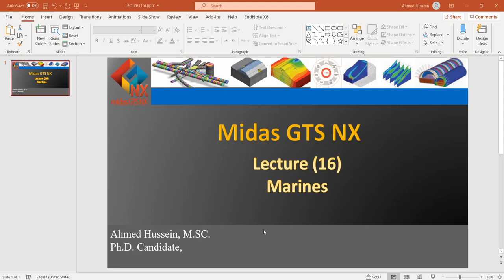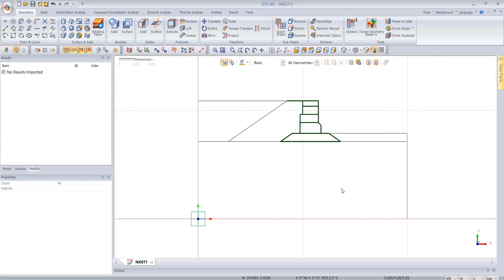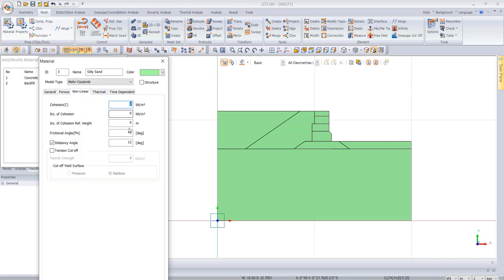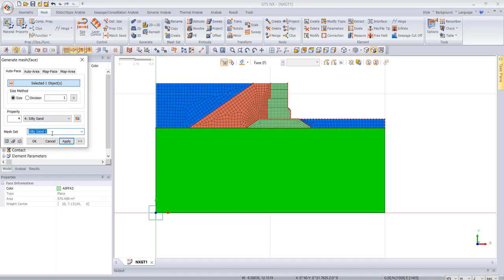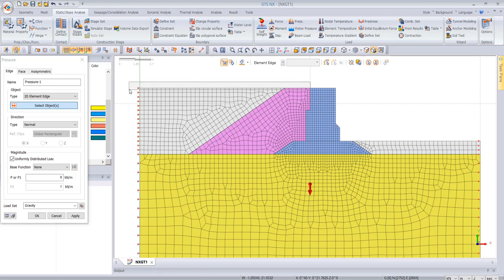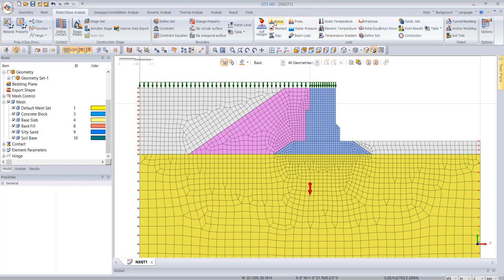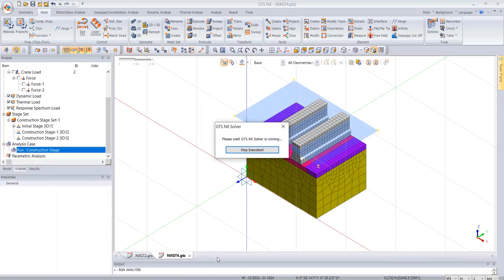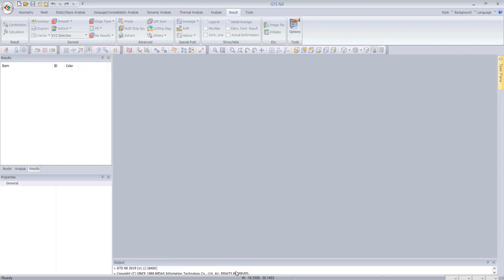Lecture 16- Marine Quay Wall and 3D Sheet Piles - Midas GTSNX (English)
Lecture Content:
• 2d Marine Quay Wall modelling.
• 3d Sheet pile Marine Modeling